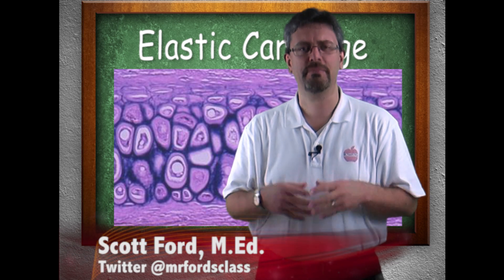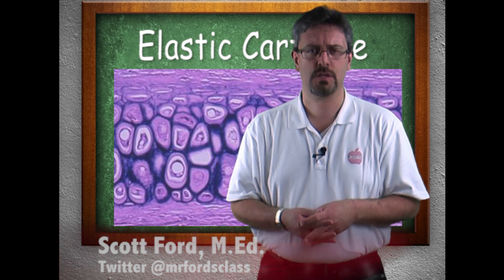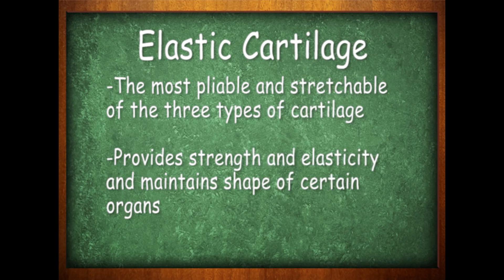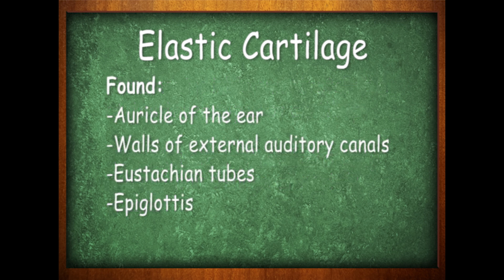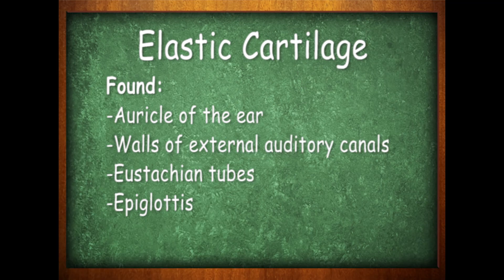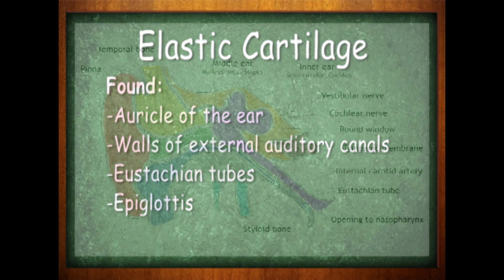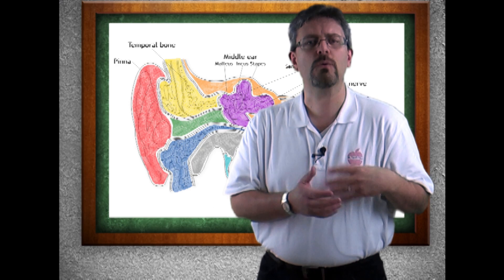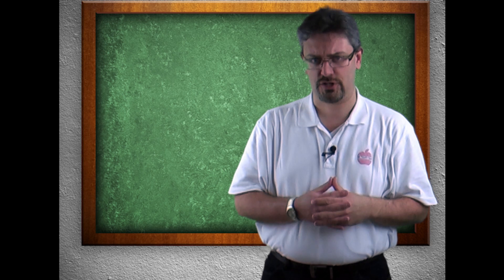Joints and Articulations : Elastic Cartilage (08:04)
Joints and Articulations : Elastic Cartilage (08:04)

Lesson 4 in our Joints and Articulations series. This is part of our Anatomy and Physiology lecture series.

In this video, we take a closer look at the histology and function of Elastic Cartilage.